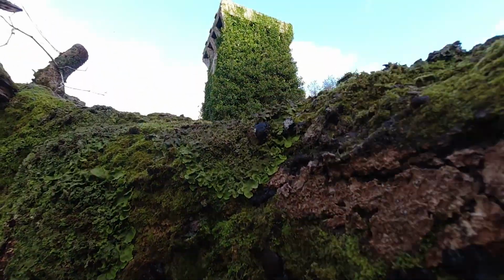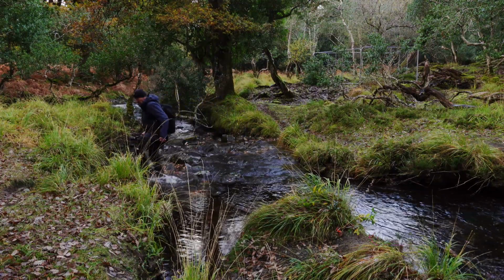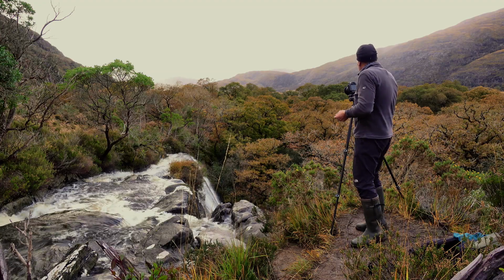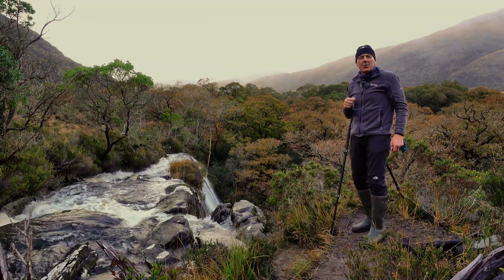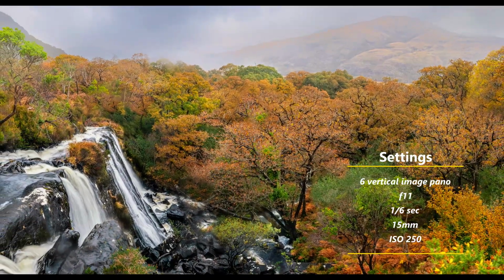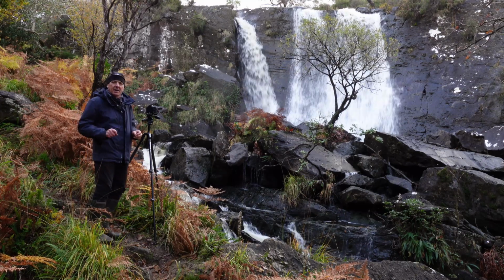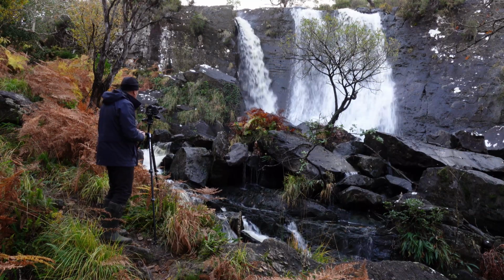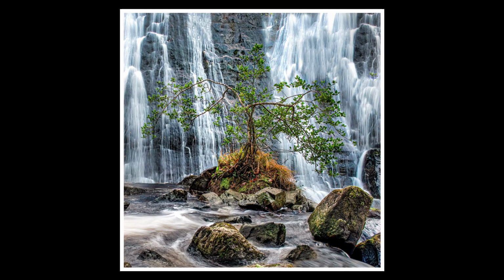Beyond the Photo at Tower Woods Waterfall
In this video I describe the location, history and some of the best compositions for photography at Tower Woods Waterfall, Killarney National Park